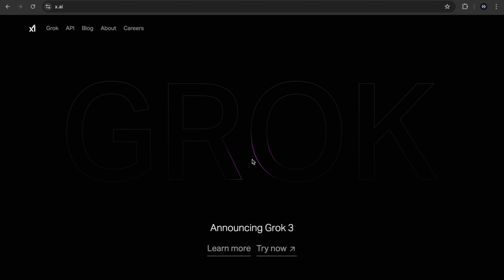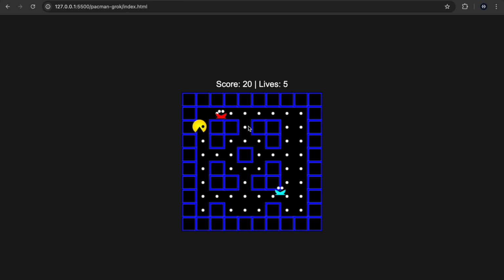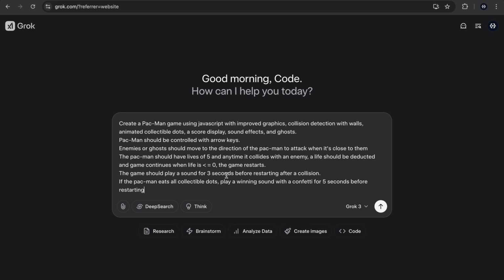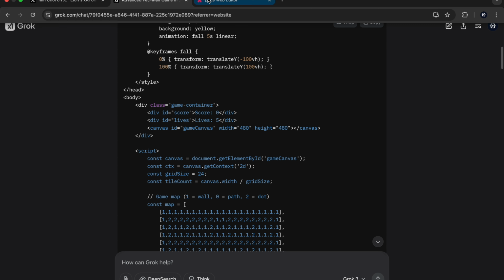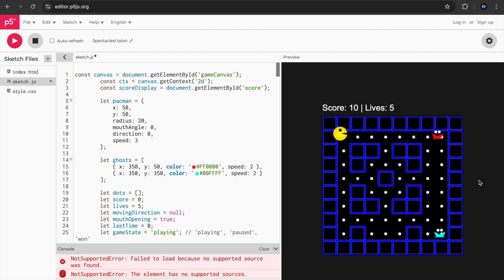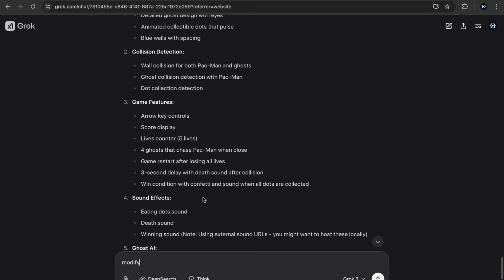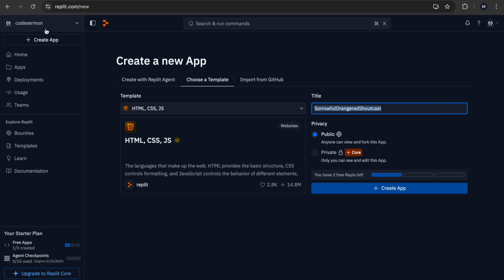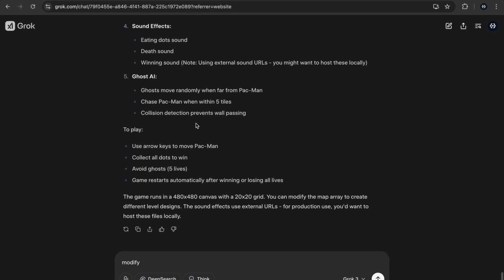How i built pac-man game using Grok 3 Ai | Can you believe it?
I challenged Grok-3 AI to build a Pac-Man game, and the results are INSANE! 🤖🎮 Watch as AI generates the classic arcade experience from scratch.
Check out this modern take on the classic Pac-Man game, built from scratch using JavaScript and powered by Grok 3 AI from xAI!

Featuring improved graphics, animated dots, smart ghost AI, sound effects, and a thrilling chase mechanic. Control Pac-Man with arrow keys, collect all dots to win, and avoid the ghosts with 5 lives to spare. Watch the confetti fly when you win, or hear the iconic death sound when caught! Full source code included – perfect for gamers and coders alike.

Will it match the original? Can AI revolutionize game development? Find out now!

🚀 Tech Used: Grok-3 AI, JavaScript, HTML, CSS
💬 Comment what game I should build next with AI!